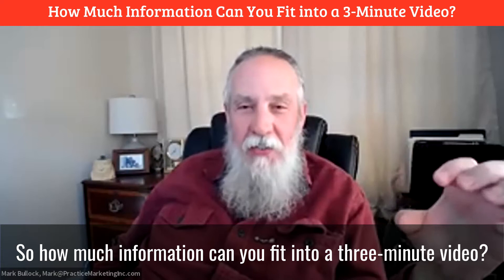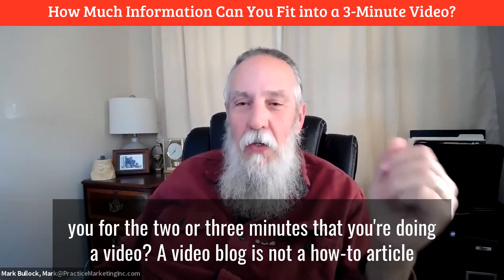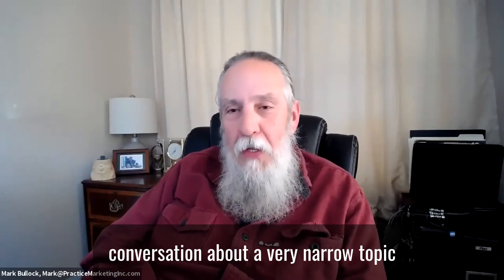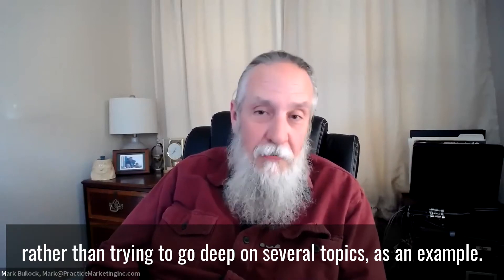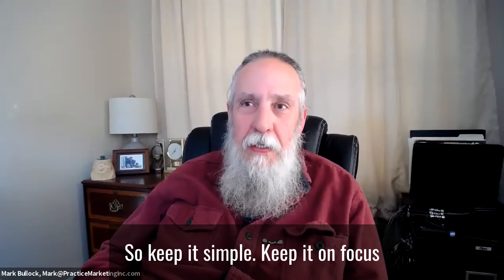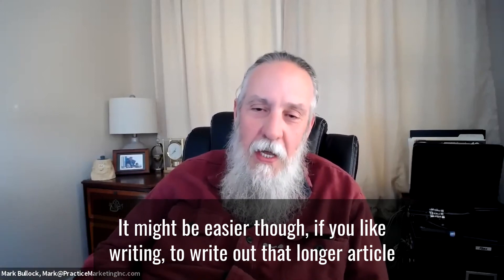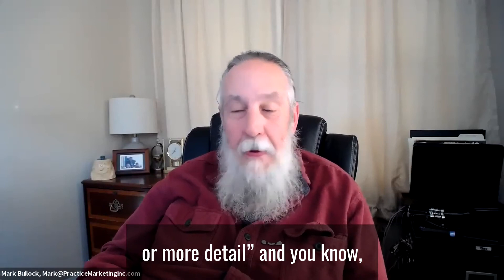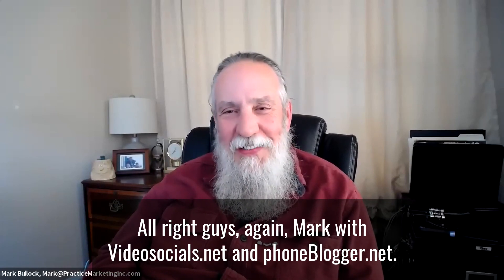How much information can you fit into a 3-minute video?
Co-Founder of Videosocials.net and phoneBlogger.net, Mark Bullock, tells you how to make your viewers hungry for more without overwhelming them with too much information in a 2-3 minute video.